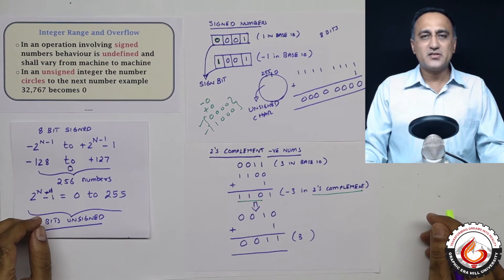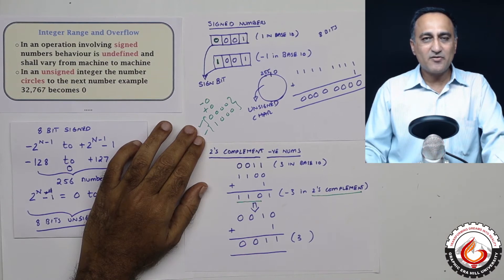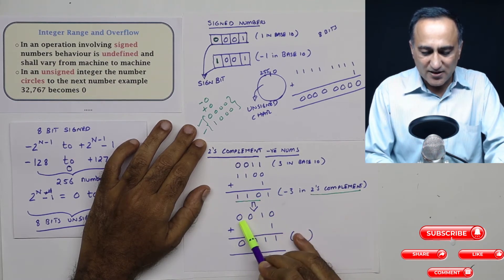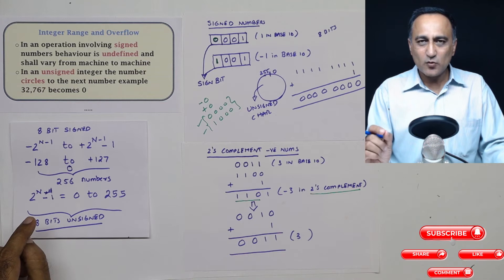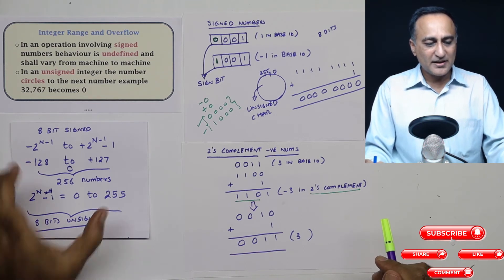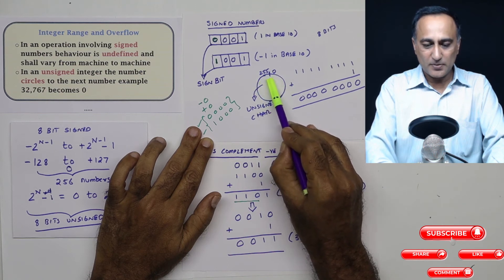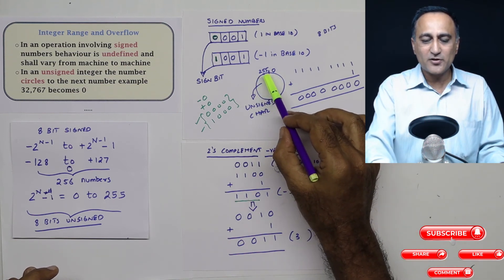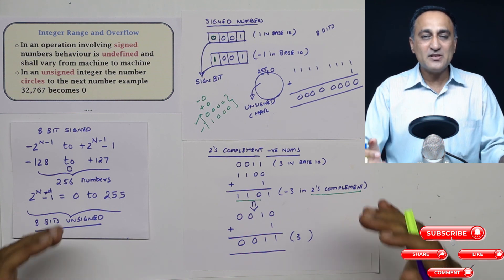68 Integers Range and Overflow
Range and overflow problems in both signed and unsigned integers